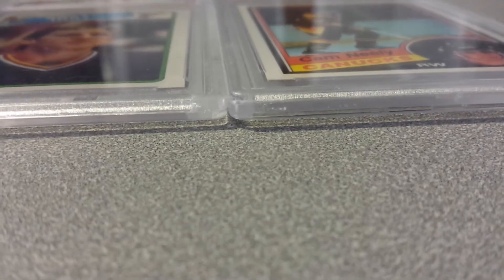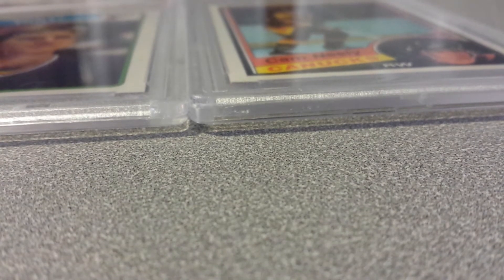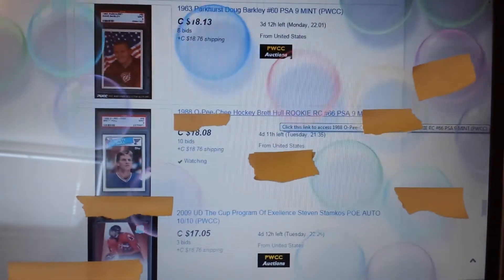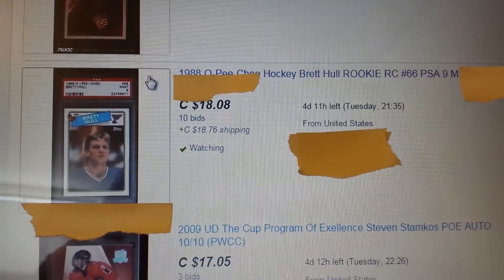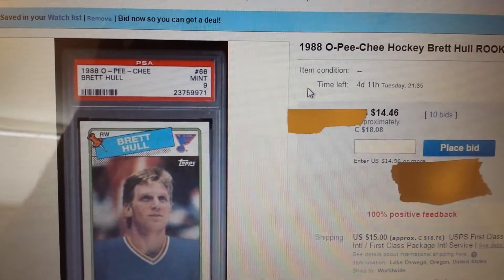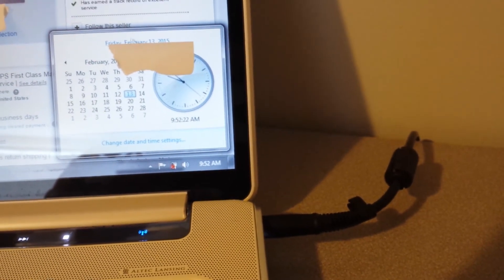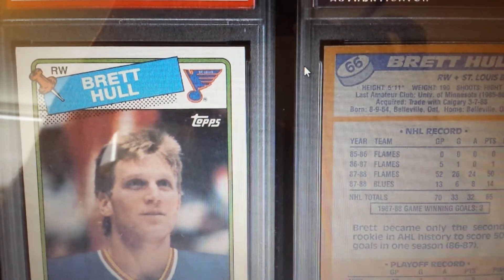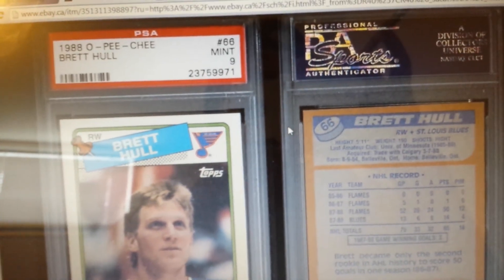PSA SLABBED CARD TAMPERED WITH PROOF, o-pee-chee slab with topps card WTF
PSA Cases can be opened and even over looked by cosigners. This is scary. I am sure glad PSA has made new cases! This is still up for auction now. collecting cards will not be the same.